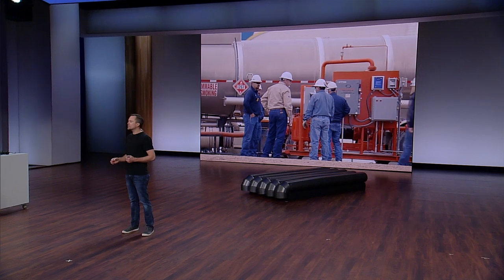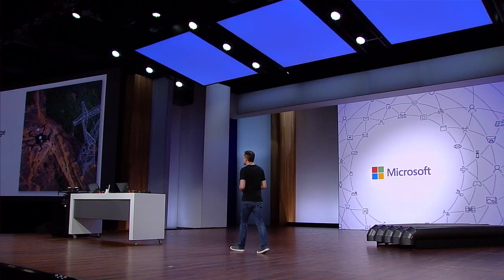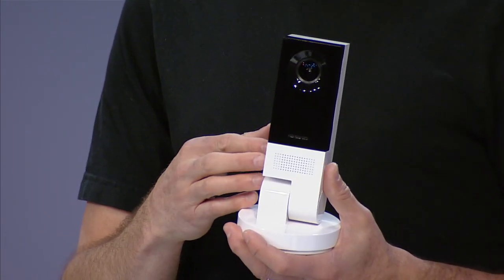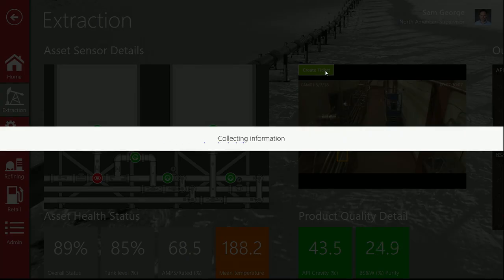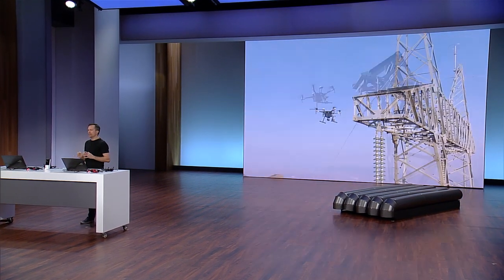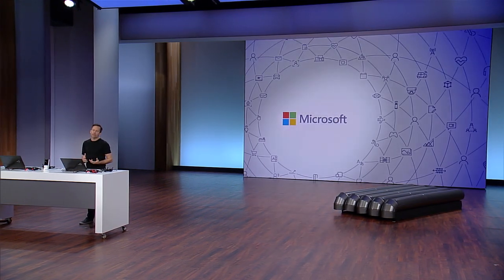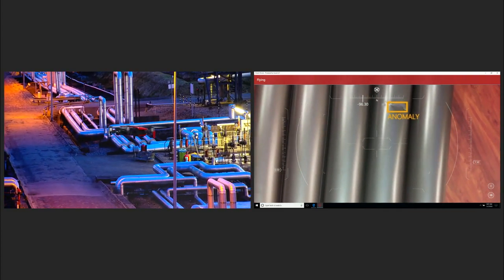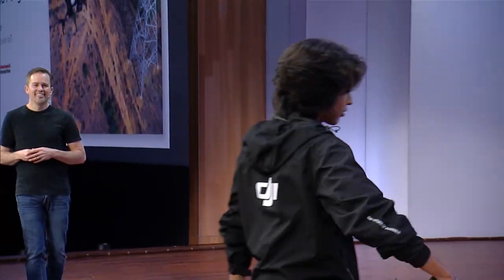Microsoft Build: DJI Drone Demo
At Microsoft Build 2018, Microsoft and DJI announced their strategic partnership that brings Azure IoT capabilities to DJI drones. Watch as they demo the power of commercial drone technology and edge cloud computing.